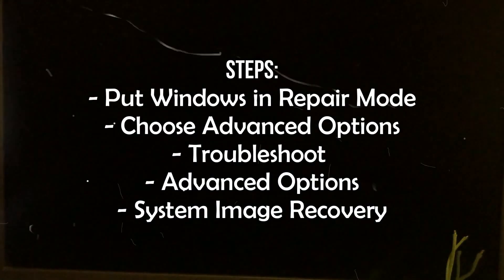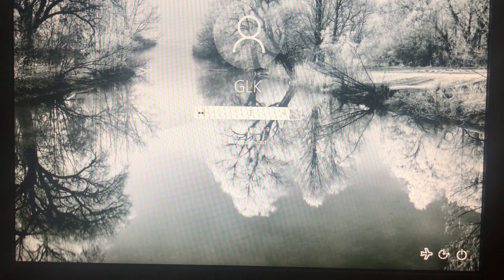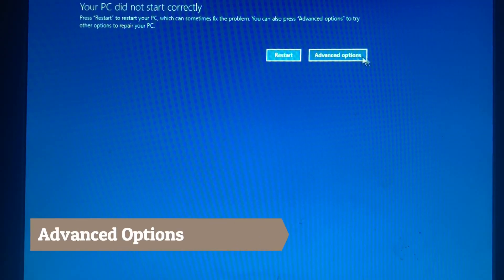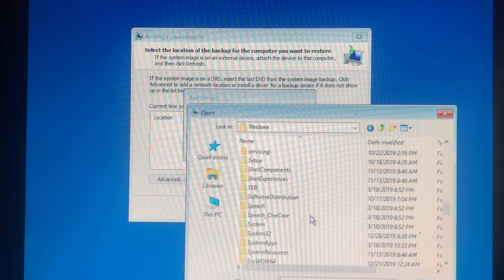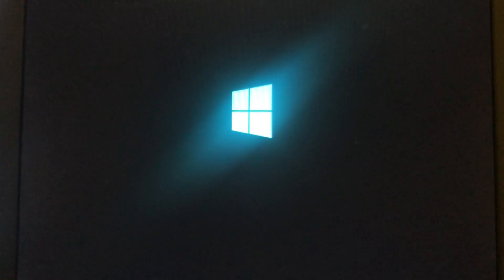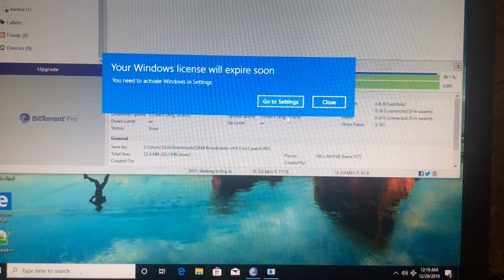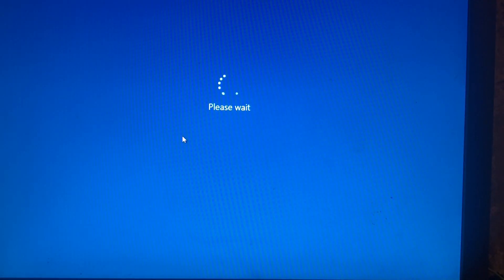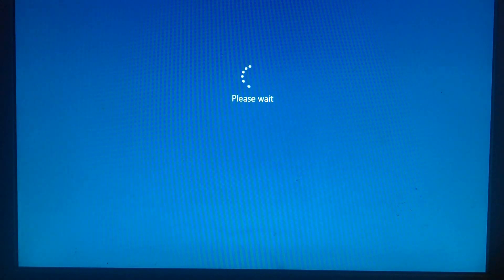Bypass, change or remove Windows User Account password on Windows 1O no tool needed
Have you forgotten your User account password on Windows or you are a computer technician and need to know the easiest way for your to deal with win user account password, watch this video.
In this video you will learn how to bypass win user password, without using any tool.
NB : DOING THIS ON SOMEONE'S COMPUTER WITHOUT A PERMISSION IS ILLEGAL GUYS.